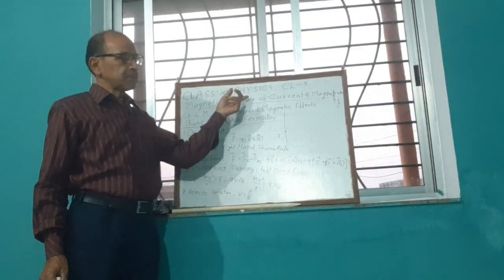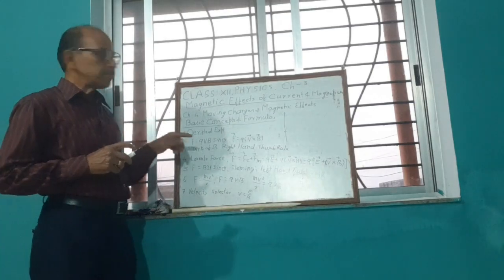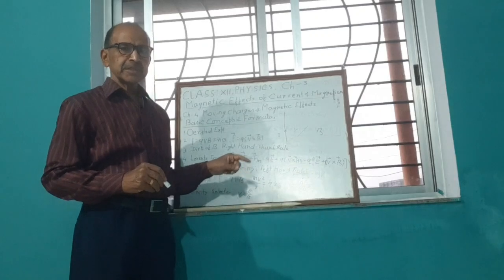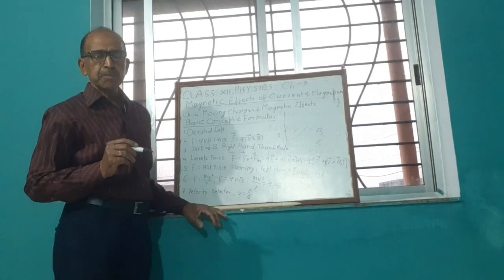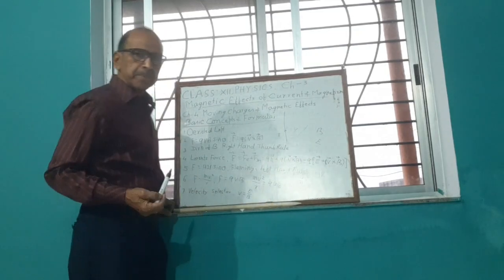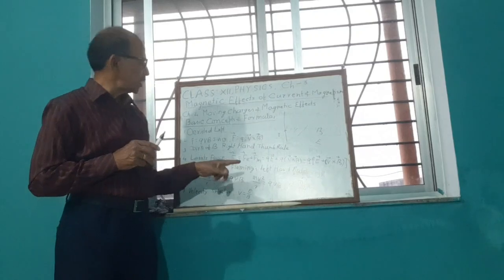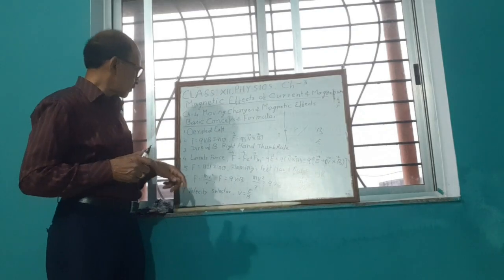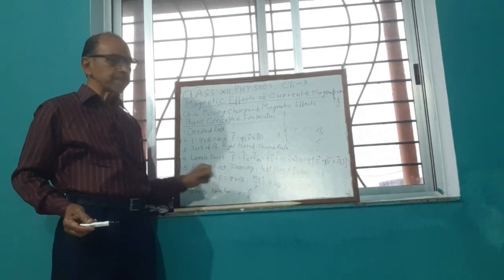CLASS: XII | PHYSICS | NCERT| CBSE| CUET| CH-4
MOVING CHARGES & MAGNETIC EFFECTS
Mr.Bhola Prasad Sharma is a Sr. PGT in Physics (M.Sc. and B.Ed.)He has been teaching students of class 9th to 12th for more than 30 years. Here on this channel he is making an attempt to make Physics easy and accessible to all the students.